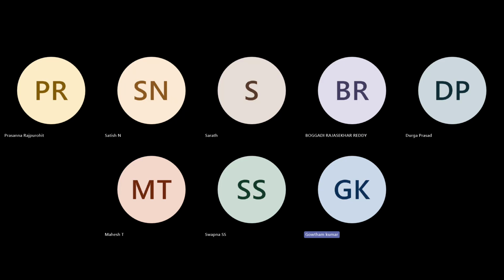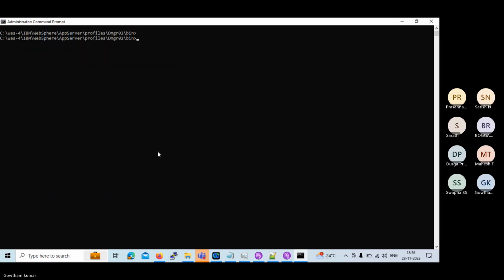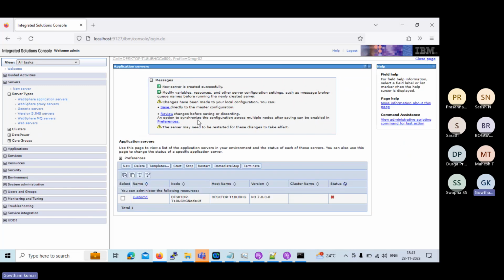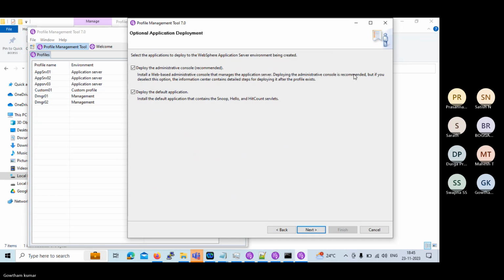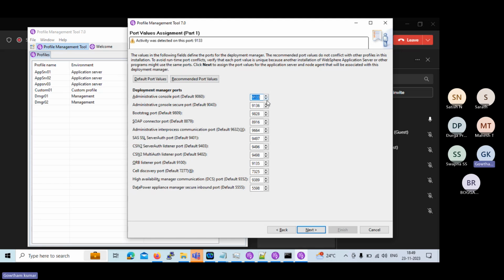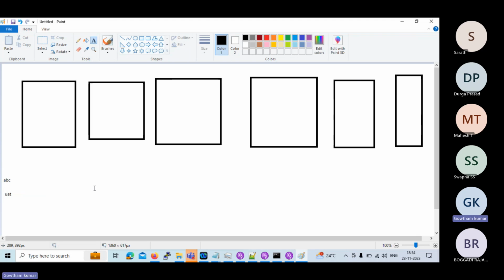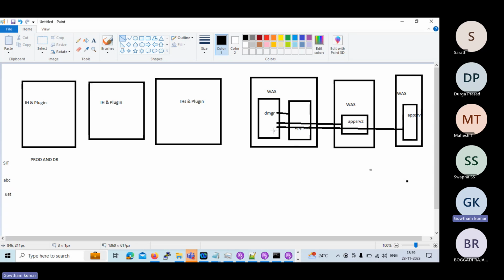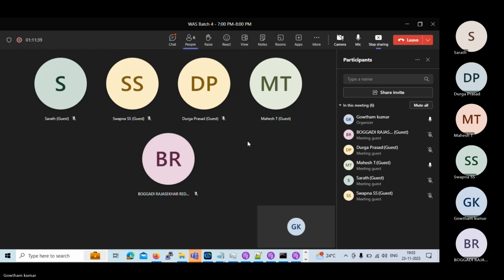WAS Batch 4 class8 part2